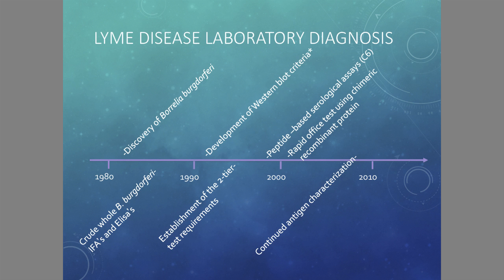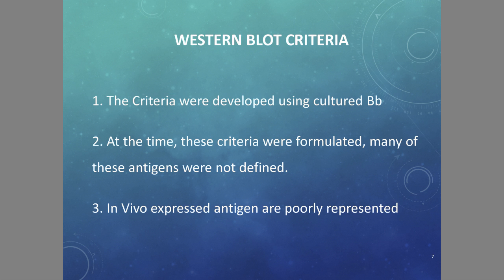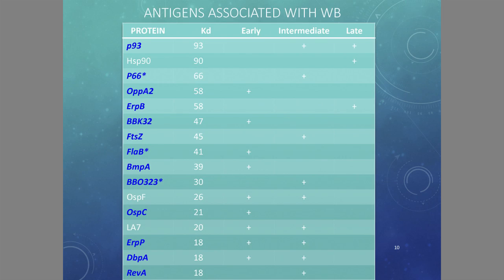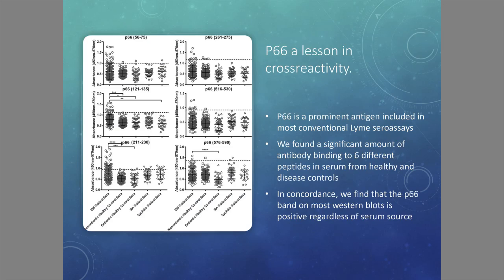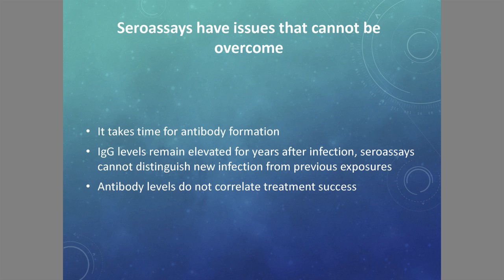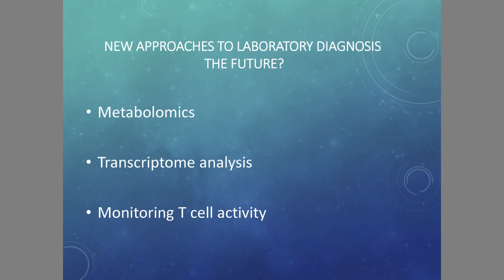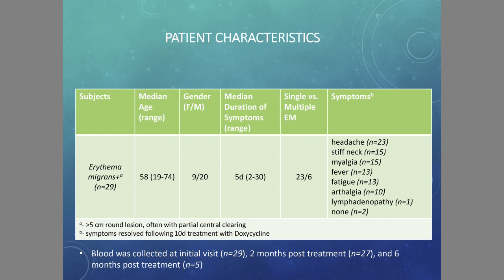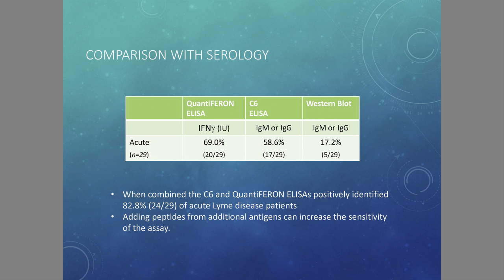Ottawa Conference #10 Dattwyler (unabridged)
Ottawa Conference #10
Lyme Disease – Prevention, Identification, Treatment & Management

Raymond J. Dattwyler MD
Laboratory Diagnostics of Lyme Disease, Past, Present, Future

Length: 19 mins 46 secs
Plenary -Algonquin Room, Monday May 16
An unabridged record of the presentation
and dialogue at the Conference to Develop
a Federal Framework on Lyme Disease -
Ottawa May 15 – 17 2016.

The process of uploading sessions,
in chronological order, is ongoing and may
take up to two weeks to complete.

Please return to the Video Channel on the CanLyme website
to see the sessions that interest you.

Technical notes:
Source sound is of variable quality and video
was not available at all times from the
Breakout Sessions.

YouTube may default to a low resolution (ie 360p).
To see the videos in 480p or 720p HD (best quality),
select from the “gear” symbol on the control bar at the bottom.